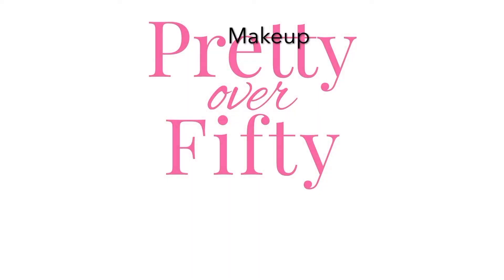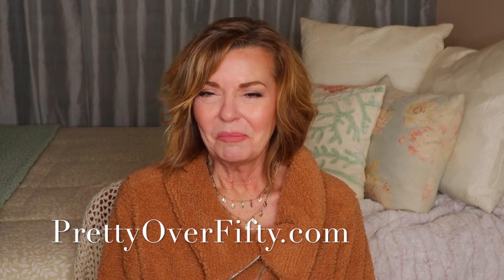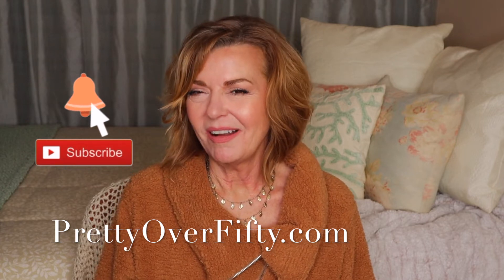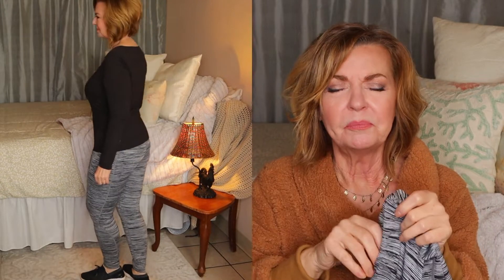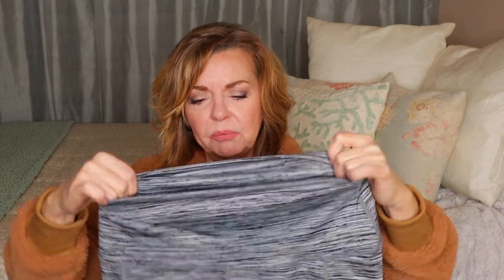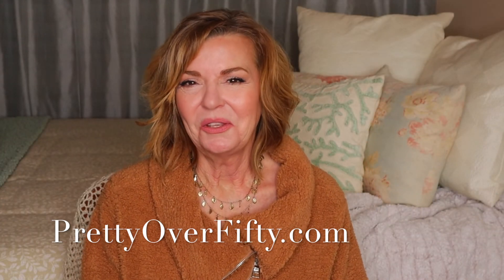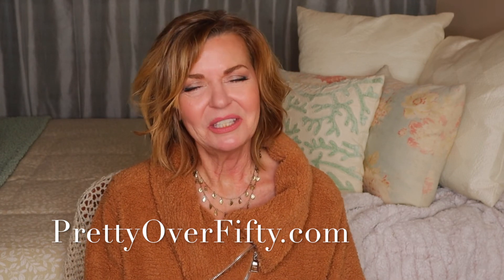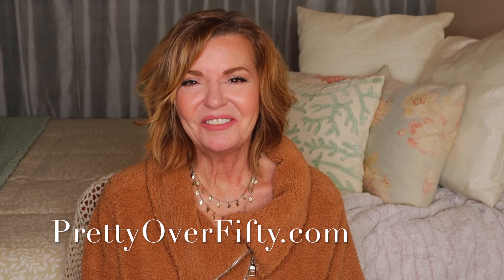Amazon Haul & Try On - Winter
Join me for a fun Amazon try on haul featuring affordable winter cozy clothes just perfect for the cold months ahead! I've got everything from tops to bottoms and a few things in between. I love cozy, comfy clothes for the winter months and have found some great additions on Amazon!